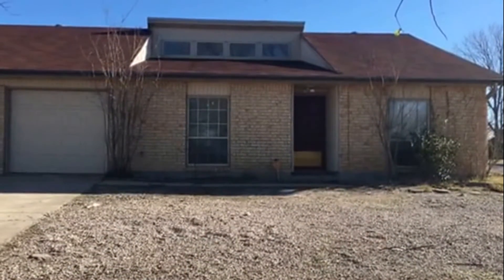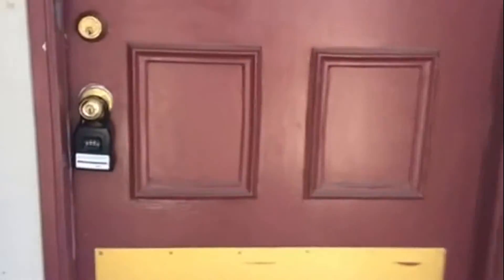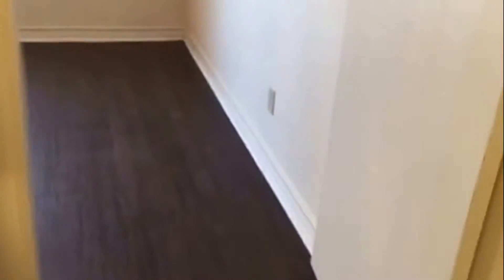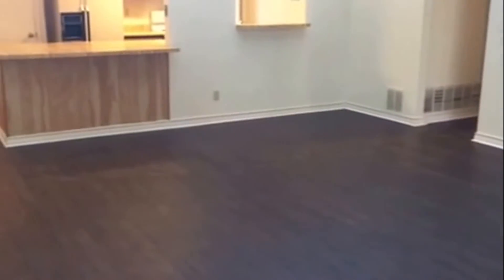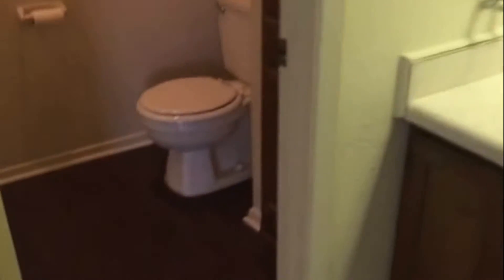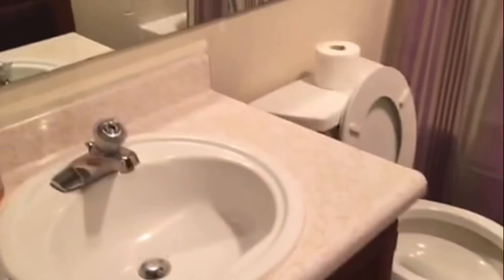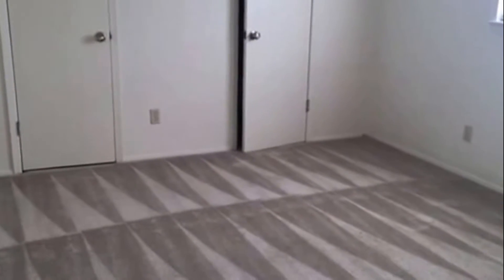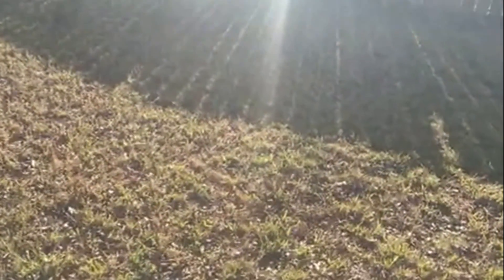Schertz-Cibolo Homes for Rent 3BR/2BA by Schertz-Cibolo Property Management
today if you need RentWerx San Antonio -- the best in SchertzCiboloPropertyManagement. You can also call us or visit our office at

This is one of our houses for rent in Schertz-Cibolo. It features three good-sized bedrooms, two bathrooms and a garage. It also has a spacious living area with a fireplace and a kitchen with plenty of storage space. Other features include a nice dining area, a laundry area and a screened porch.

Can you imagine yourself living in our lovely houses for rent in Schertz-Cibolo? and give our professional Schertz-Cibolo property managers a call today! Know someone who might be interested in our SchertzCiboloHomesForRent instead?

Get the best property management in Schertz-Cibolo with us at RentWerxSanAntonio! Learn more about us and our services or learn more about property management in Schertz-Cibolo